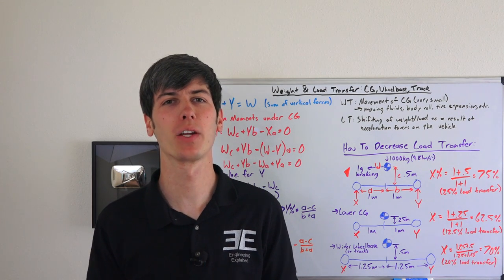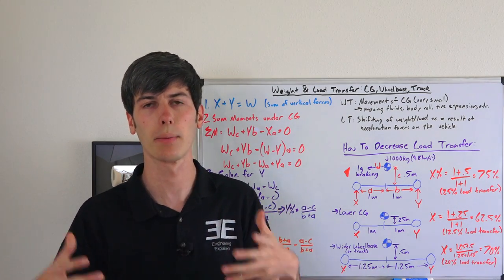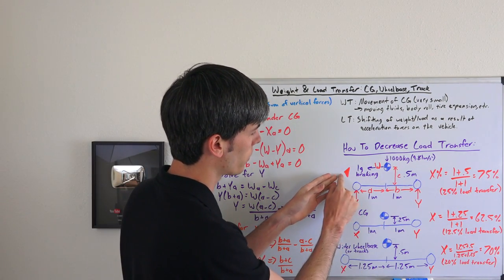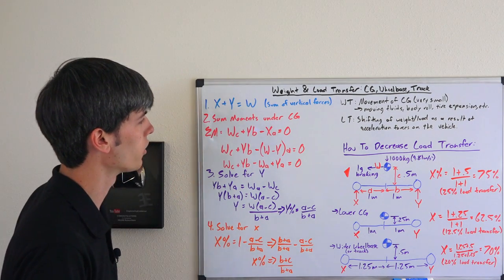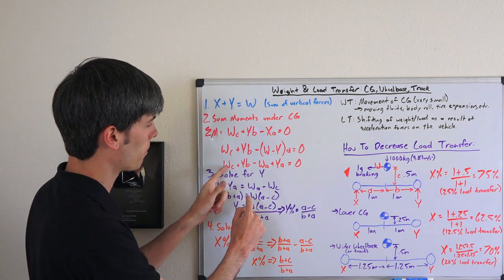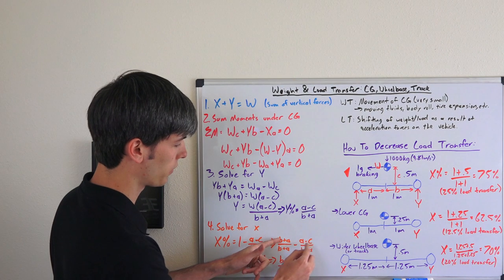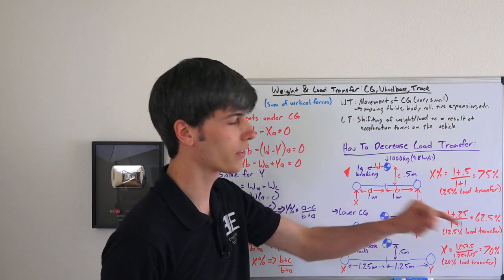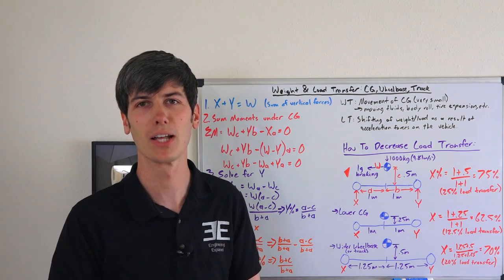Vehicle Weight Transfer and Load Transfer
What are the effects of weight transfer? How can you reduce load transfer in a vehicle? Ideally, you want to keep tires evenly loaded so the car can hold the highest lateral or longitudinal loads. This relates back to tire load sensitivity. By altering a vehicle's center of gravity, wheelbase, and track, you can alter the load transfer characteristics of the vehicle.